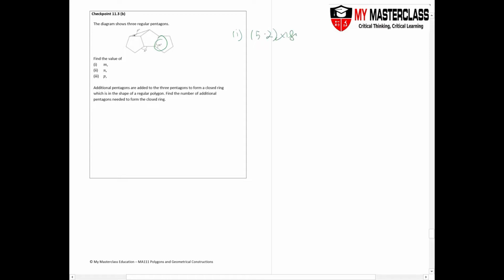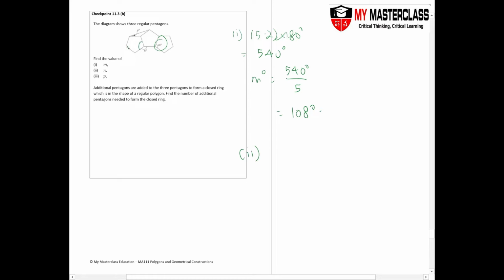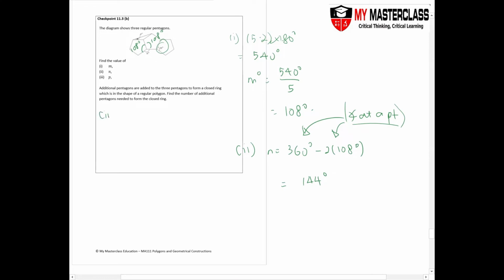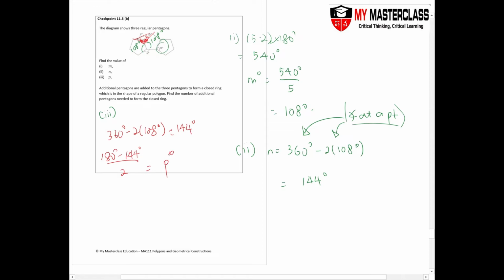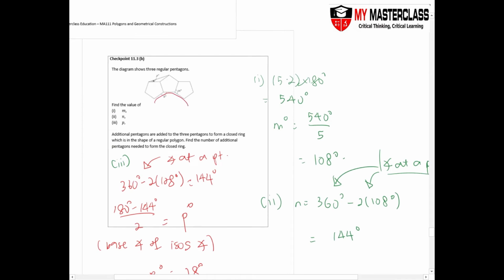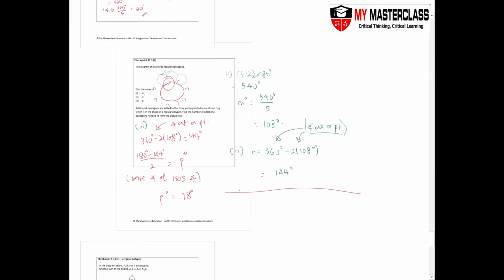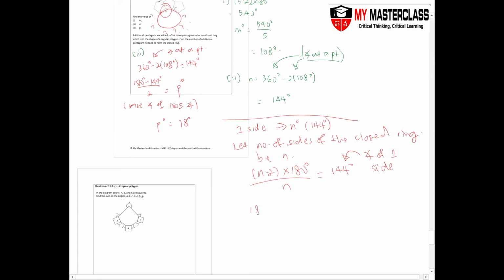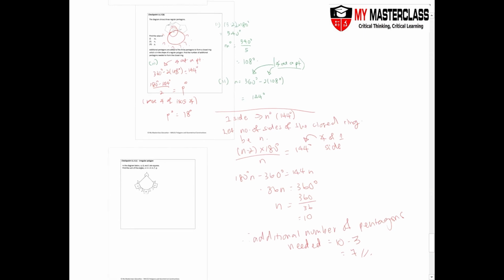Secondary 1/ IP 1 Mathematics: Angles in Polygons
In this video:
- Properties of angles in polygons